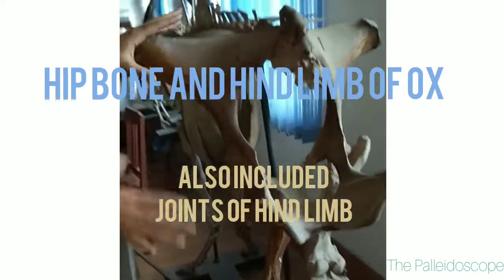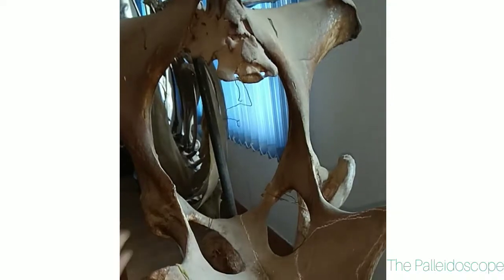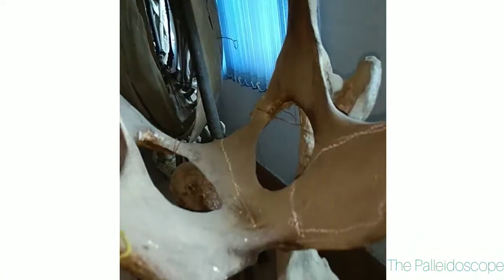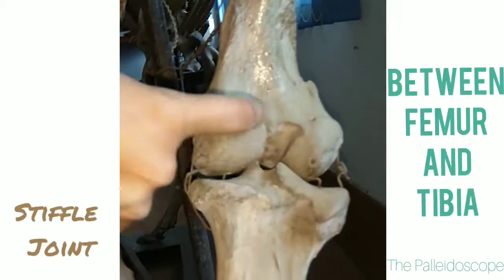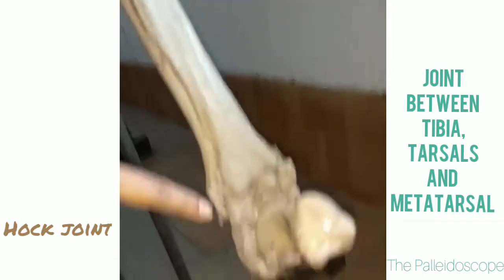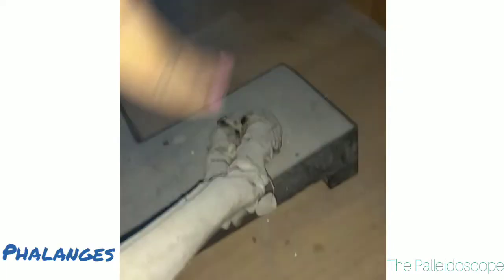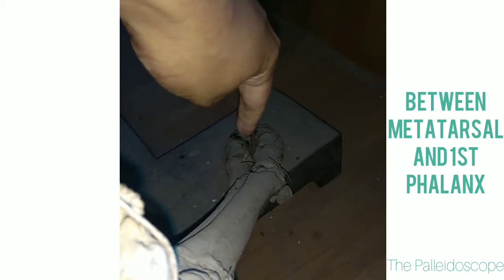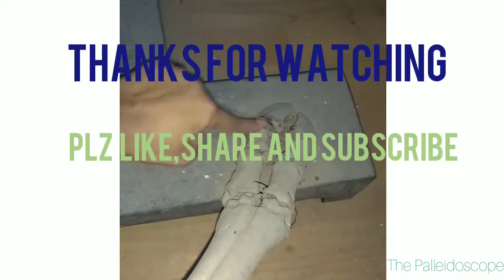Bones of hind limb of ox | joints of hind limb | bones of hip of ox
Veterinary Anatomy
Bones of hip bone and hind limb of ox. Bovine hind limb and hip joint

Any doubts come to the comment section. We will soon have a Question and Answer video if we get 500 comments in this video.

Any content from this video can't be copied without prior permission.

🔥🔥🔥🔥🔥 WATCH us more to LOVE us more

Digitek portable tripod (cum monopod)
​Smashtronics mic
​Boya mic
​Amazon basics 50-inch tripod
​Amazon basics 60-inch tripod